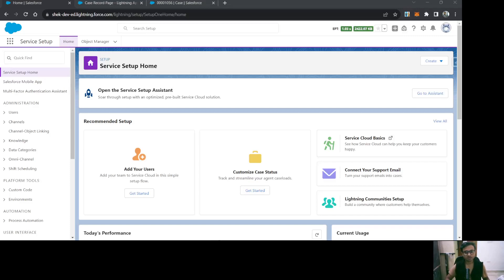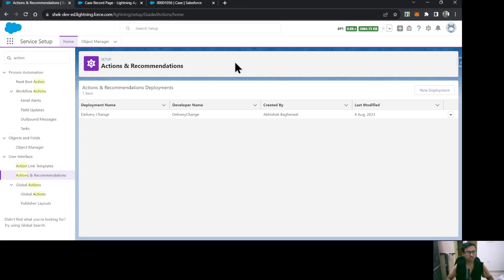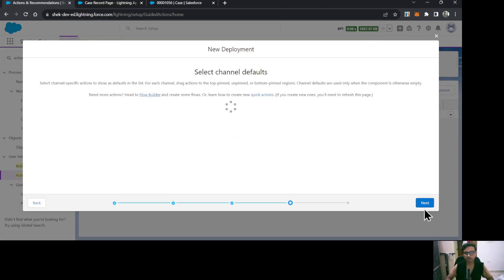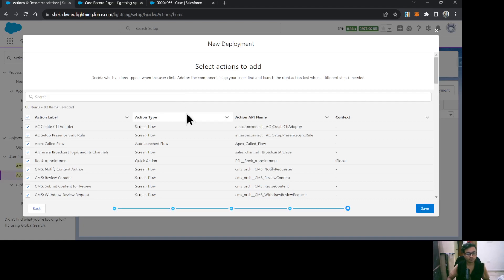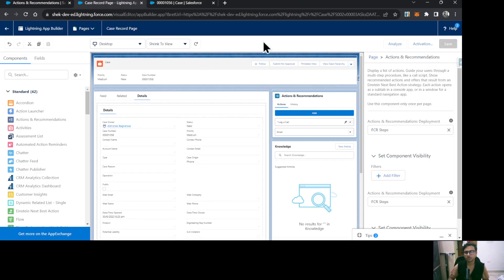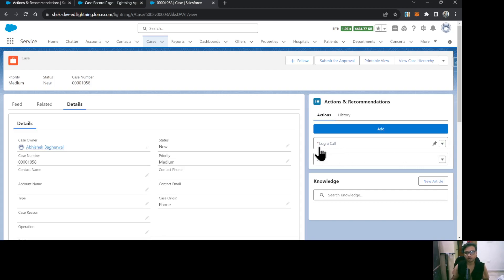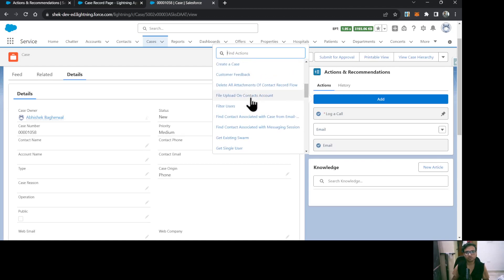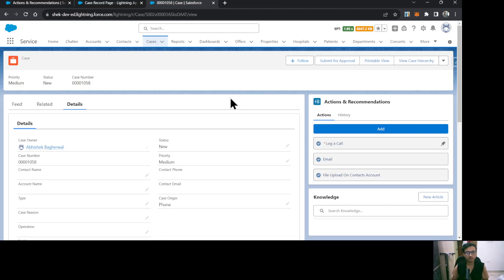Salesforce Flow For Service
This video explains about Salesforce Flow for Service (To-Do) list for agents.